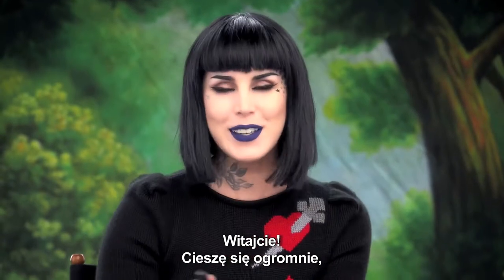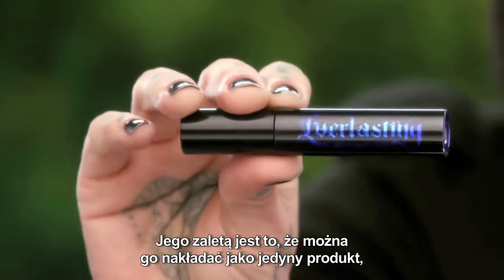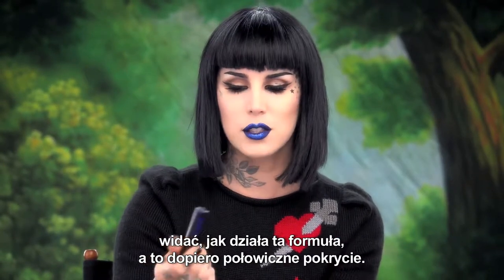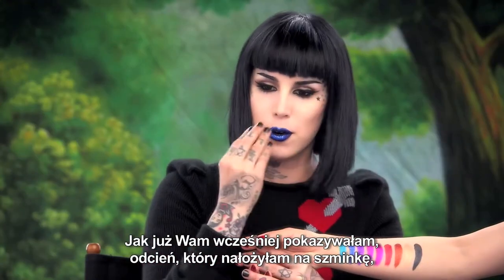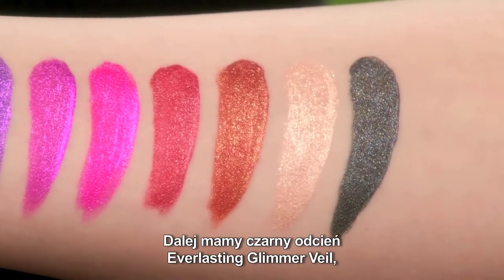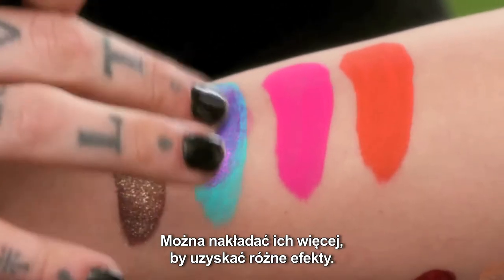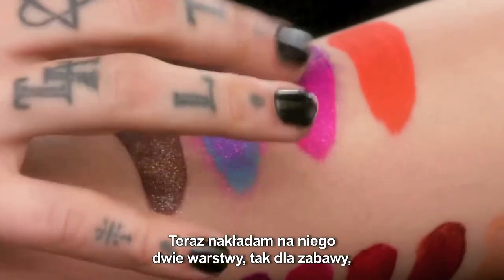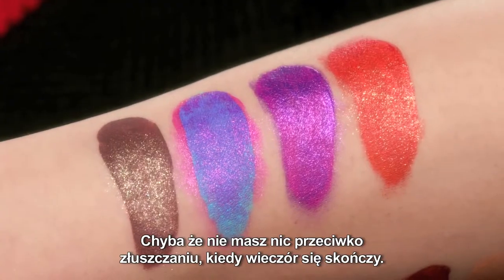[SEPHORA] Kat Von D Beauty - Glimmer Veil